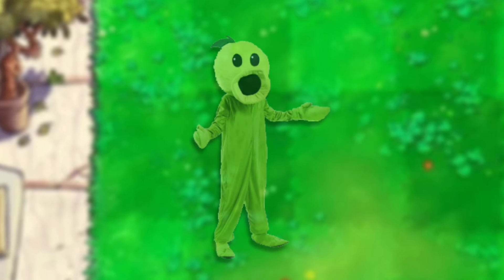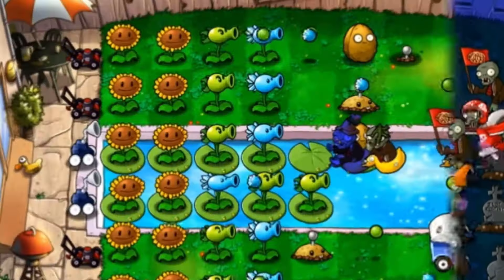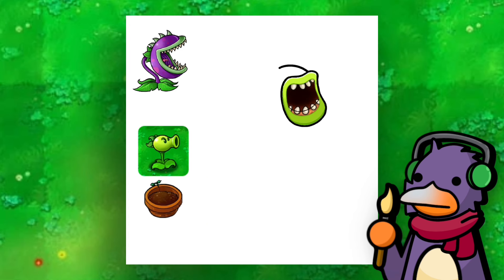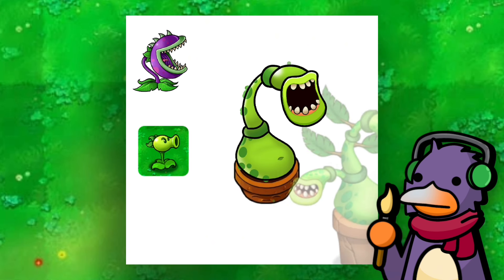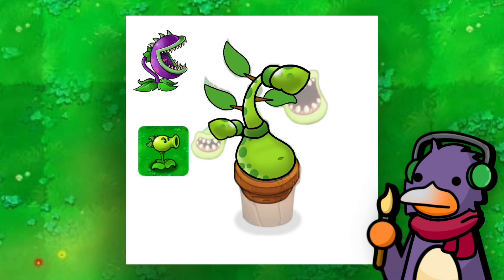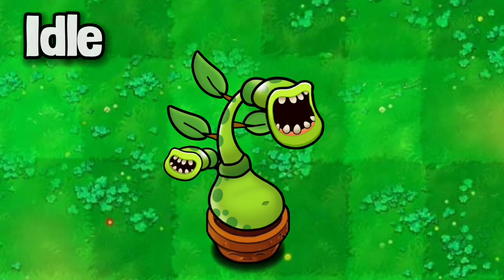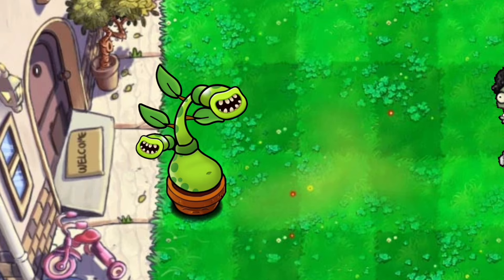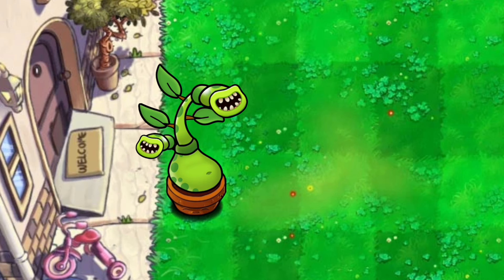Potbelly In Plants Vs. Zombies…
An Animated what if of potbelly as a plant in pvz! 🧟‍♀️

💚MSM Friend Code: 35881626KC